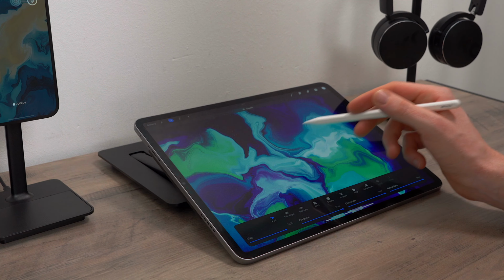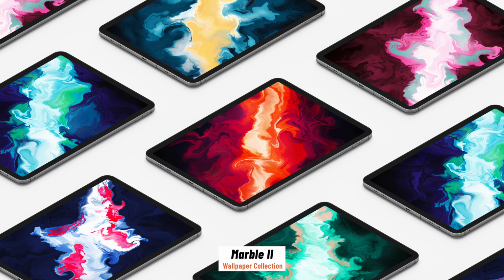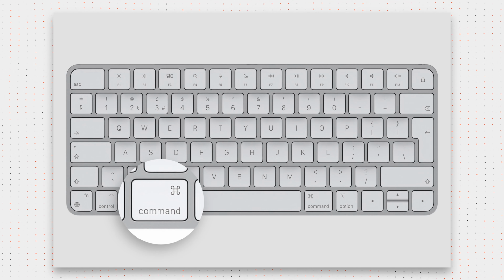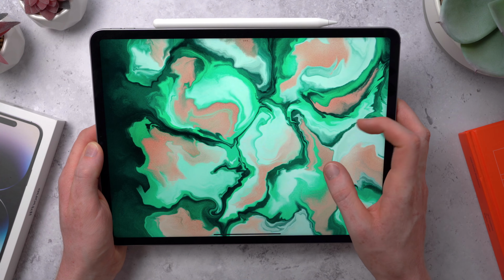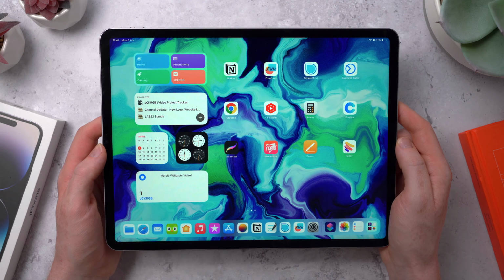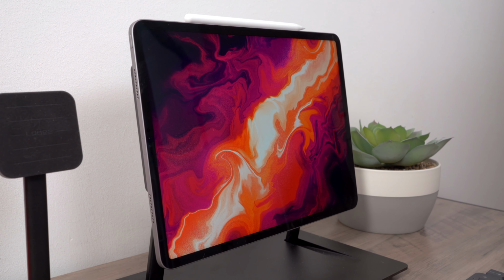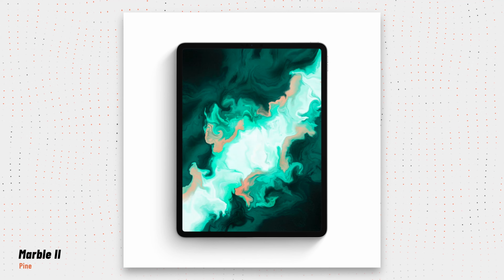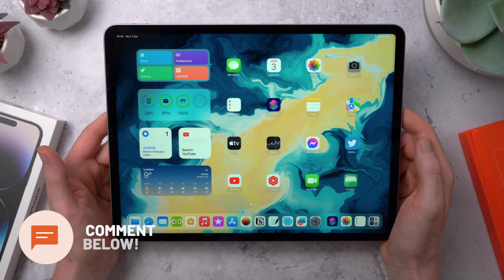Channel Update - New Logo, Website Launch & Marble Wallpapers!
And go grab the Flow Collection for free!

A new intro, new logo, website launch, and Marble wallpapers! Let me know what you think of the new look for the channel! What’s your favourite wallpaper? 👀📱

iPad Lettering with Karin Newport

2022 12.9” iPad Pro M2

Logitech MX Mechanical Mini for Mac & iPad

Logitech Pebble M350 Wireless Mouse

Timestamps:
00:00 - Intro
01:02 - New Intro & Logo!
03:20 - Website & Marble Wallpapers!
05:53 - FREE Wallpaper Set!

My Shooting Setup:
Camera:
Sony A7 iii | Body Only

Lenses:
Sony FE 28mm f/2 Full Frame Lens | SEL28F20

Sony FE 50mm f/2.8 Macro Full Frame Lens | SEL50M28

Microphone:
RODE VideoMic NTG

Lighting:
Godox UL150 Silent LED Video Light | 150W | 5600K